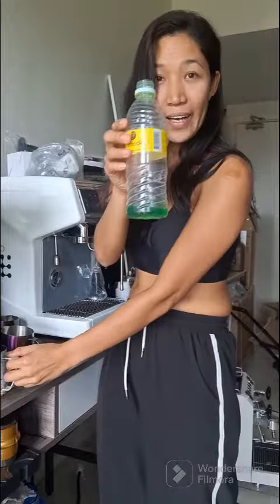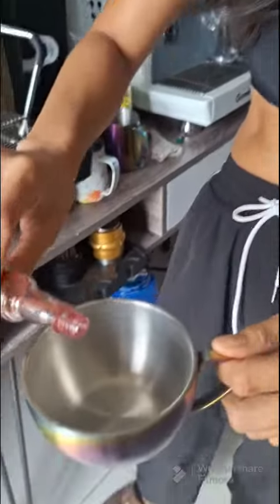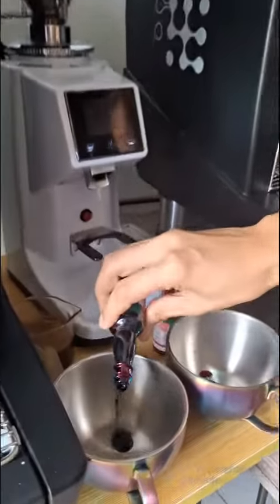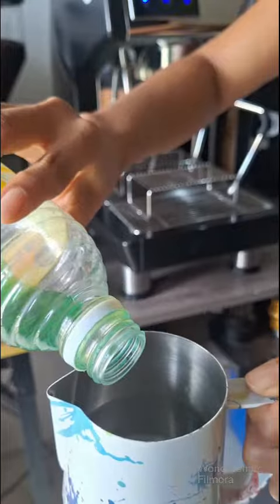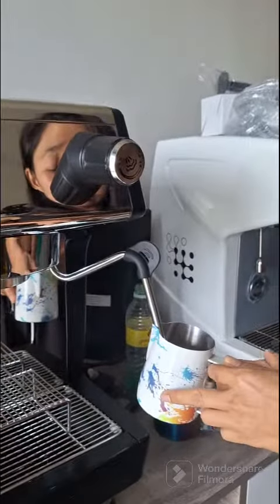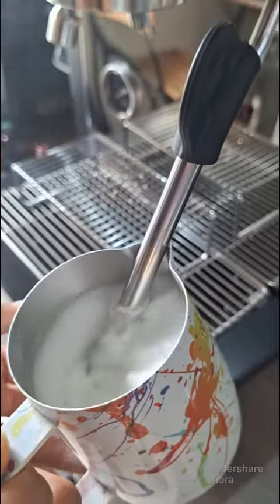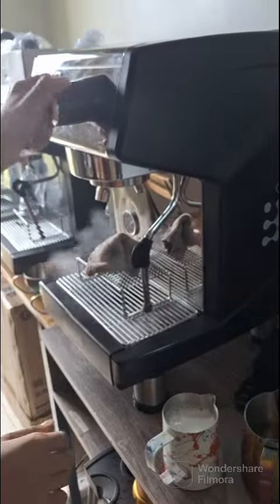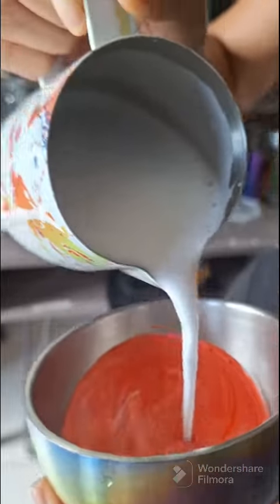how to practice latteart using dish washing liquid and food color